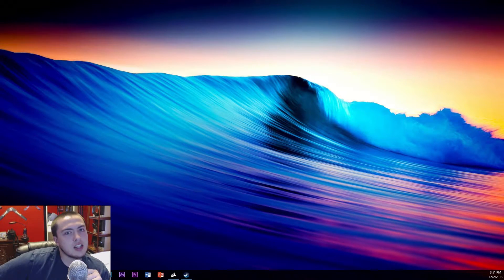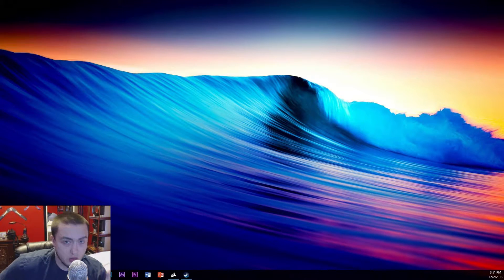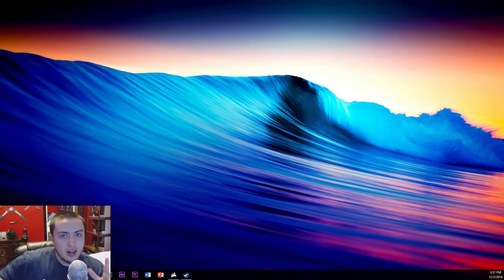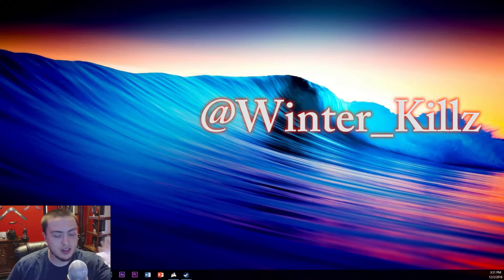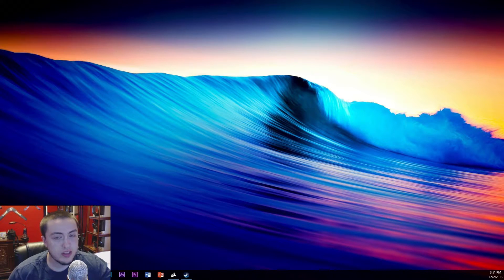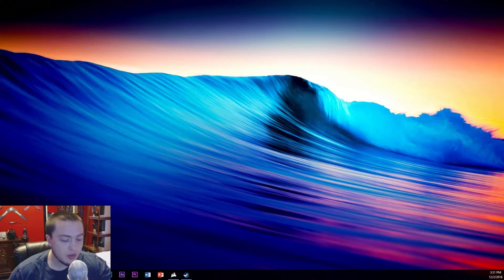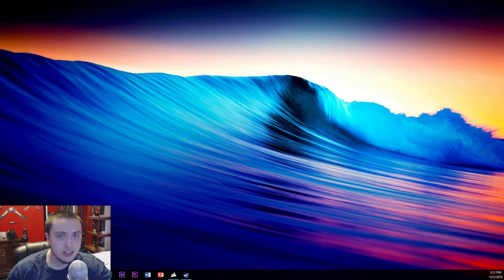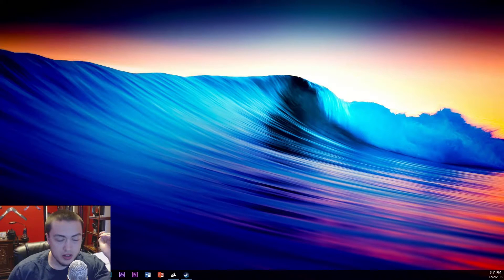Channel Announcement! | I Made A Second Channel